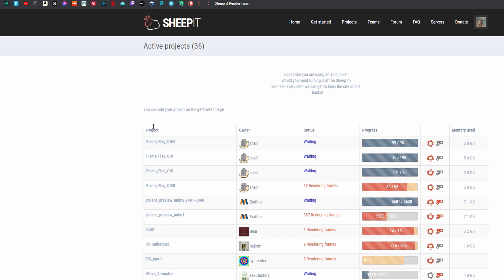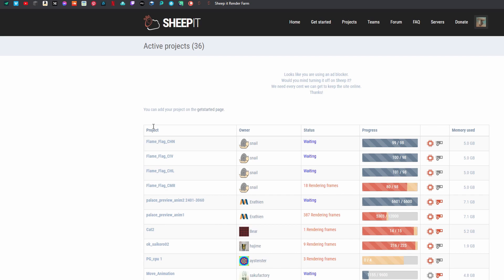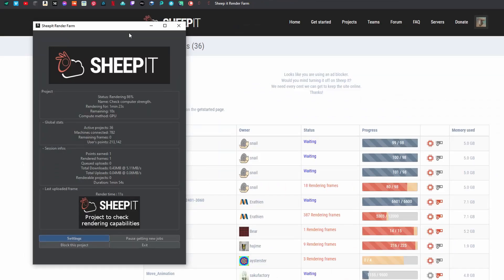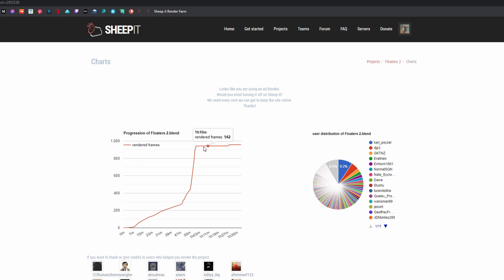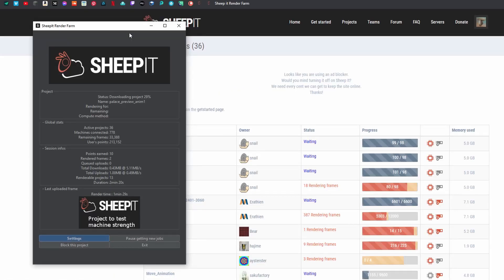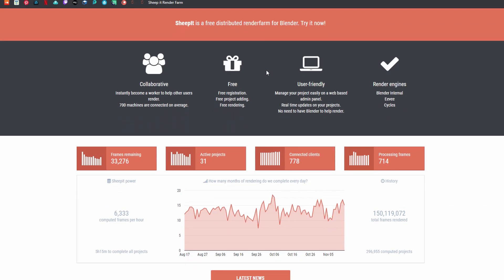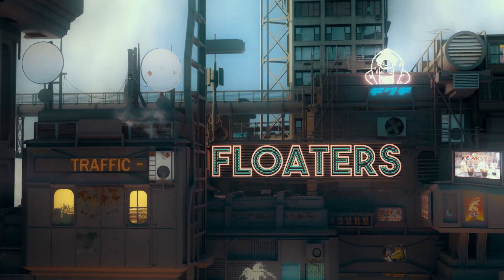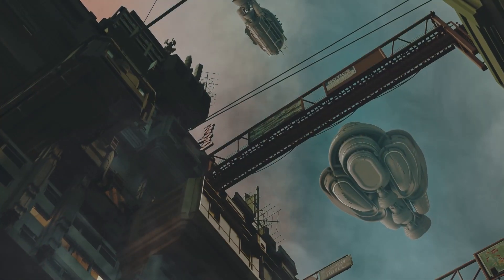Free Render Farm for Blender! SheepIt.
Hey guys, I've been meaning to get this video out for ages but I finally got round to it! Just wanted to show you guys Sheepit, a free blender render farm that really speeds up rendering! I was able to render a 950 frame animation in an hour which is bonkers! It's not perfect for everything but it will certainly make getting Floaters 2 done a lot faster!